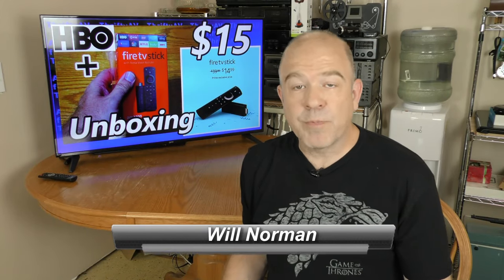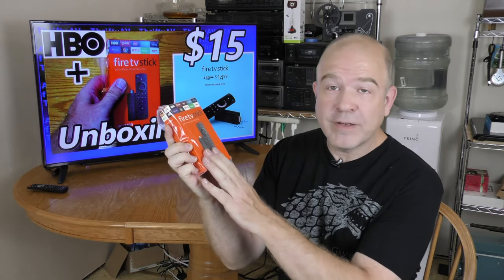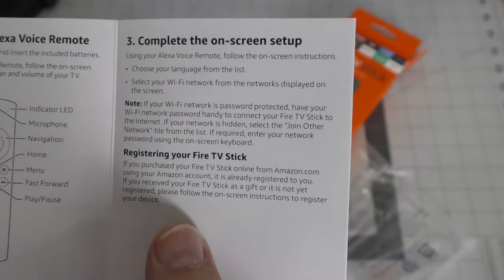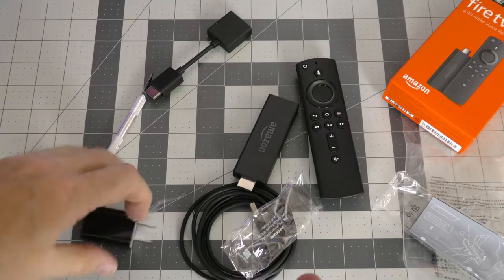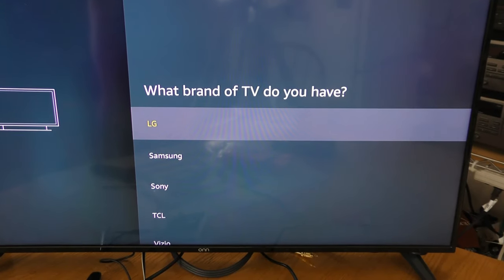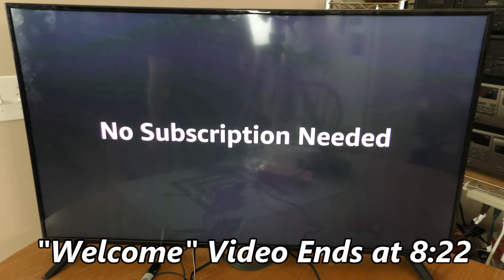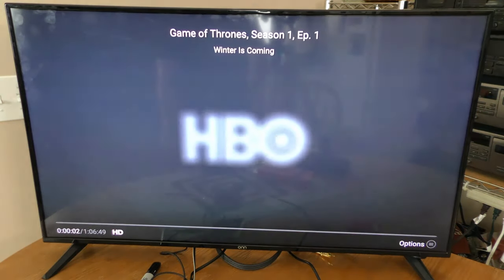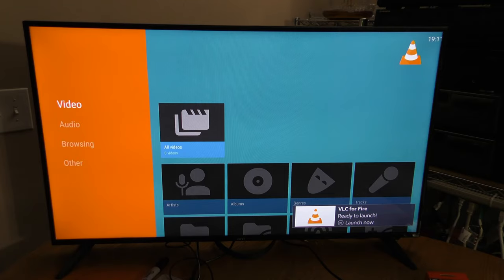Amazon Fire TV Stick with FREE HBO!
One of the Best Deals on Amazon Prime Day was the Amazon Fire TV Stick.  They had the 1080p version for $14.99 with two months of free HBO.  They also offered the 4K version of the streaming stick for $24.99, also with 2 free months of HBO.

In this video, I discuss how the free HBO works, and what you must do to not get charged once the two months are up.  I unbox the Fire TV Stick unit, set it up, and install a few Apps on it.

Some apps are not natively supported, such as Kodi, but this device is Android based, so it is possible to "sideload" other Android apps.  For this video, I do not sideload any apps or jailbreak the FireStick, but these are future videos I could do with this item if anybody shows interest in these topics.

During the video, I show the entire Amazon "welcome" presentation.  If you would like to skip past this, go to 8:22 in the video.

Bitcoin (BTC) contributions are appreciated:
bc1q0ht079p05kep43p725qht6xj3w7q2ukjs37azv